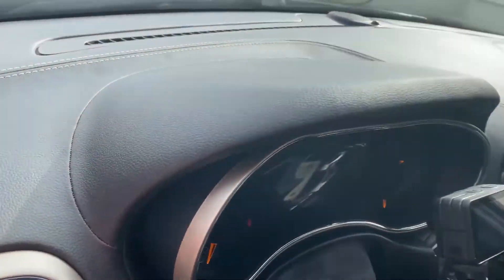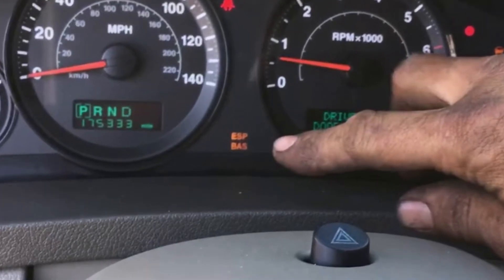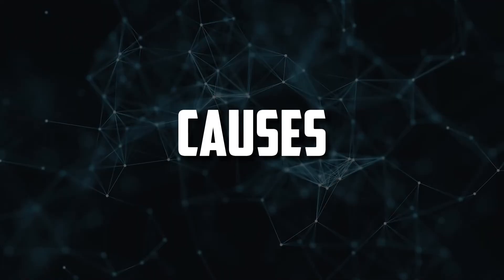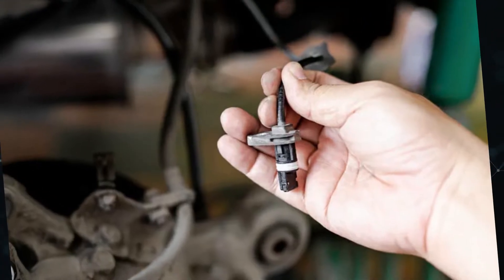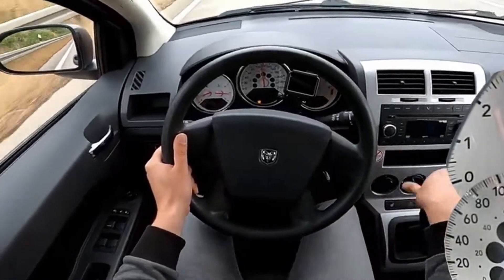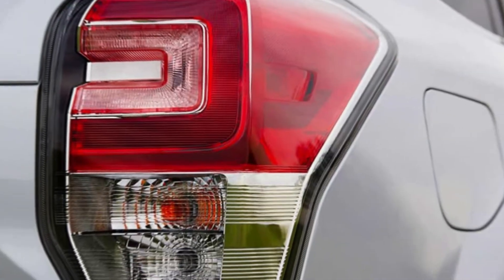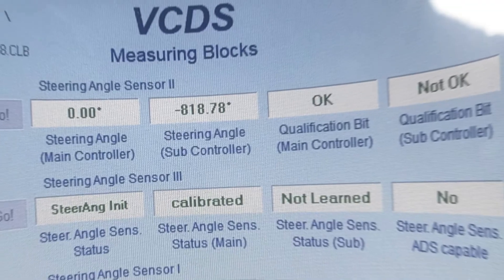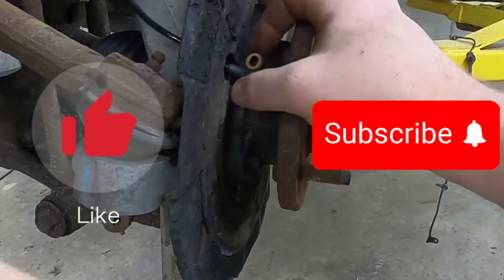4 Causes of ESP BAS Light on Jeep, Chrysler, Mercedes. How to Fix.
Modern vehicles have an essential light called the ESP BAS, and if yours won't turn off, you're losing out on some cutting-edge safety features.
It's a big deal, so pay attention as I explain everything you should know, including what it is, how it operates, and—most importantly—how to fix it.

Timecode:
00:00:00 - Short intro
00:00:28 - What is ESP BAS Light?
00:01:30 - Causes
00:01:40 - Faulty Wheel Speed Sensor
00:02:03 - Faulty Steering Angle Sensor
00:02:40 - Wiring Problems
00:03:03 - Faulty Brake Switch
00:03:33 - How to Fix